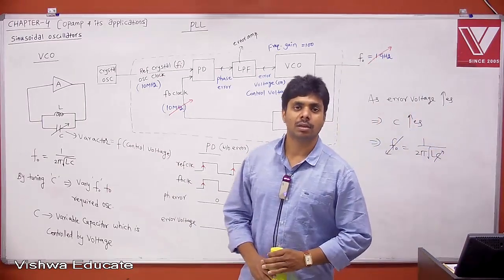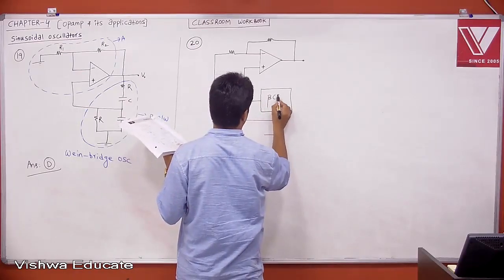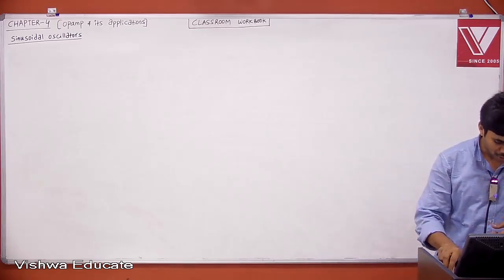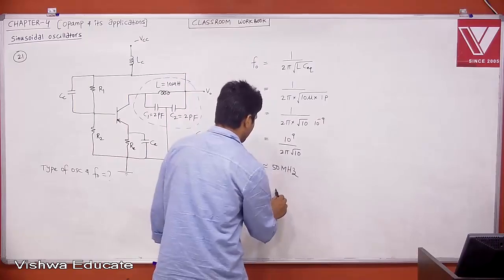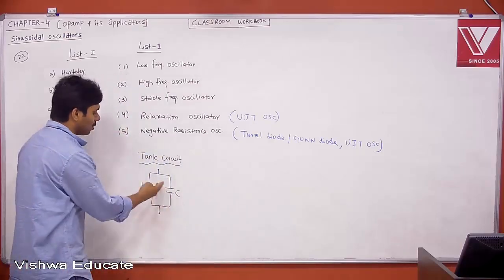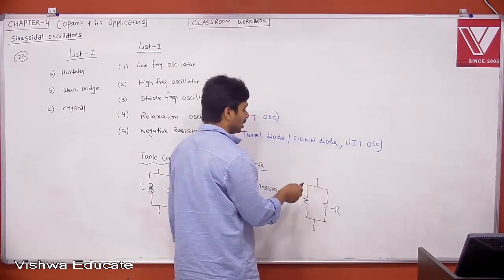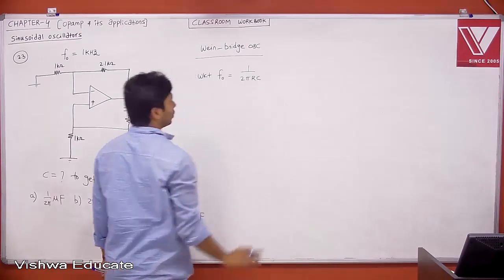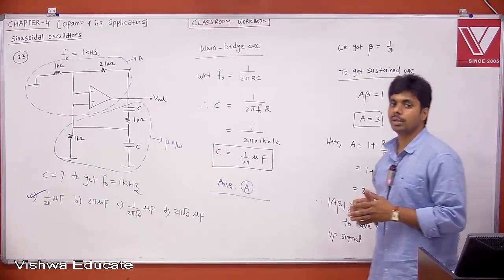GATE 2026 | Analog Electronics | Classroom Workbook 7| Prof. Chakravarthy